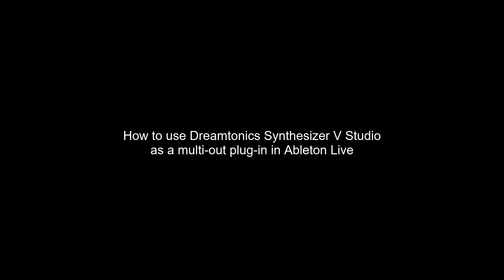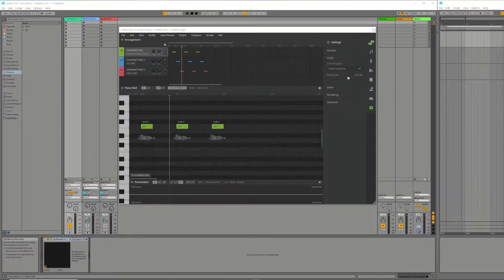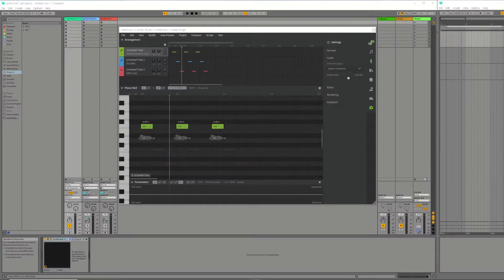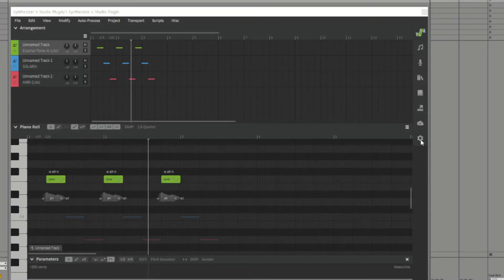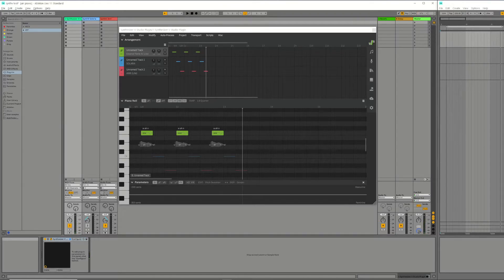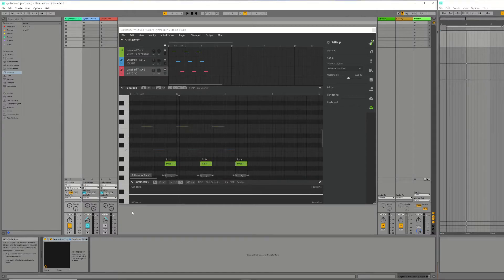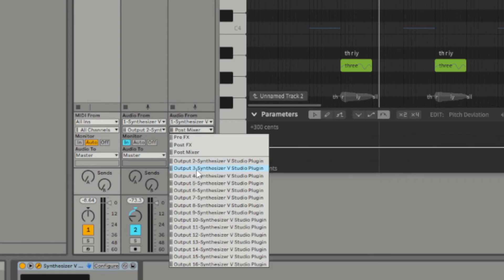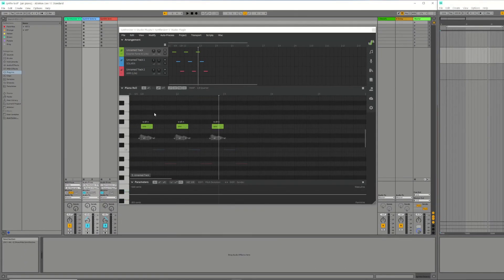How to use Synthesizer V as a multi-out plug-in in Ableton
How to use Dreamtonics Synthesizer V Studio as a multi-out plug-in in Ableton Live. Using the SynthV VST in this way lets you route each voice to individual Ableton tracks.

Presented by the Synthesizer V User Group.